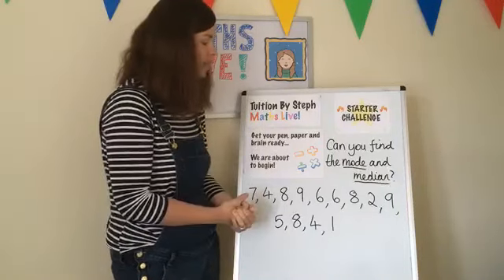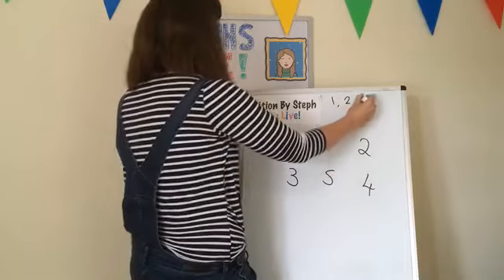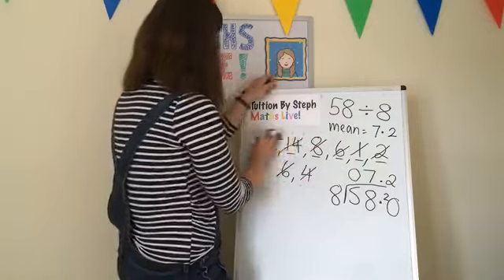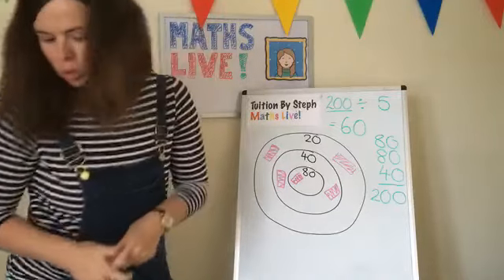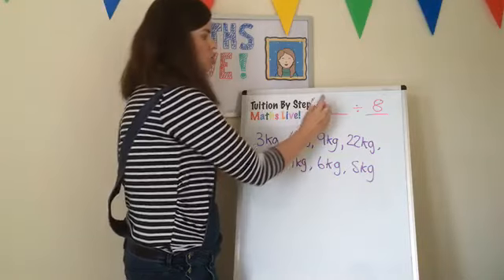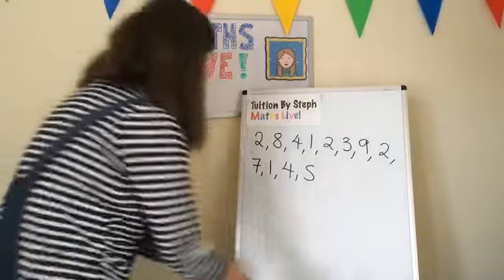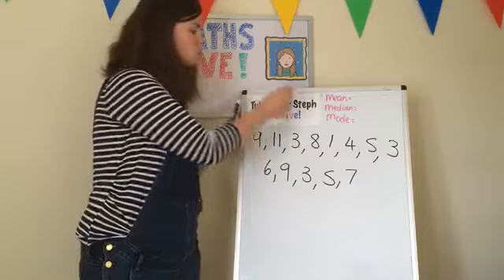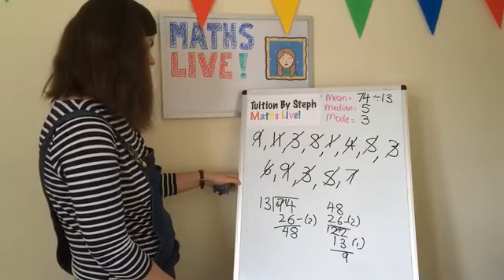Tuition By Steph: Maths Live! Week 11 (Data Averages: The Mean)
Today in Maths Live! we recapped how to find the Median and Mode in sets of data, alongside learning how to find the Mean!